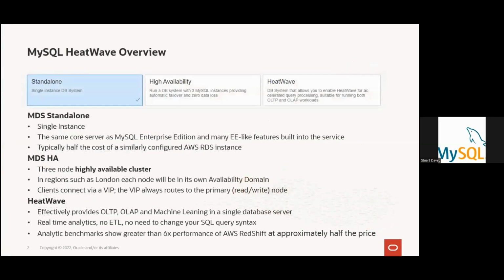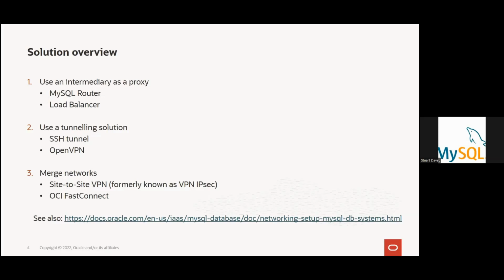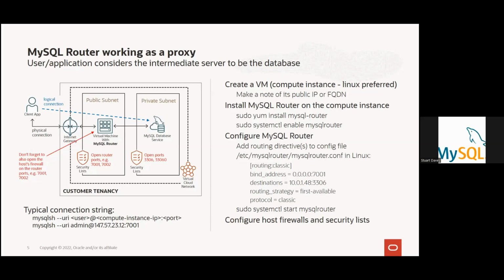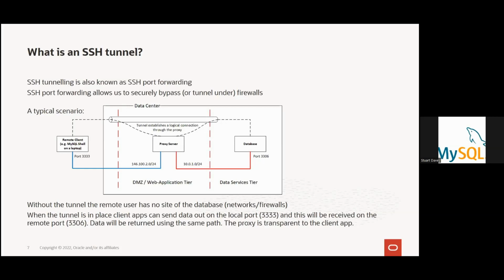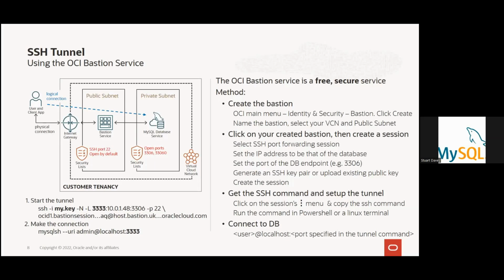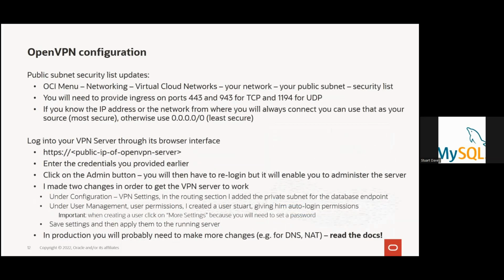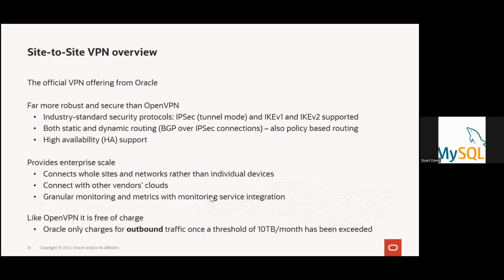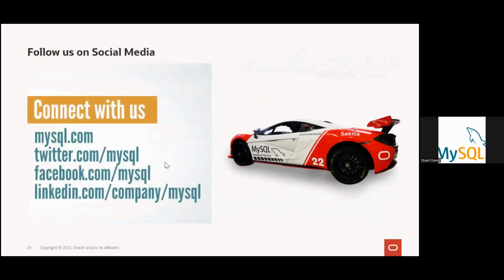How to Connect to MySQL HeatWave from Other Clouds or On-Prem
In this session, MySQL experts go through the process of connecting a database instance to MySQL HeatWave. We cover two scenarios: connecting from an on-prem environment, and connecting from another public cloud. We will show how to use several tools such as MySQL Workbench, SSH, mysqlsh, router, VPN, etc.